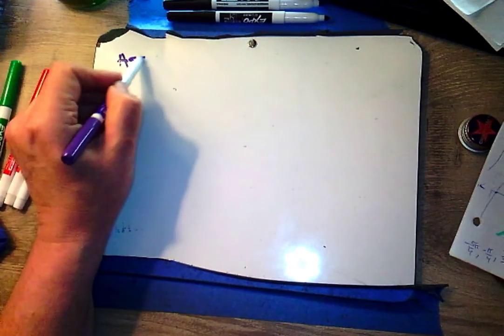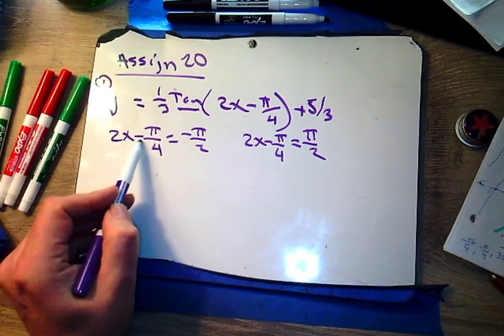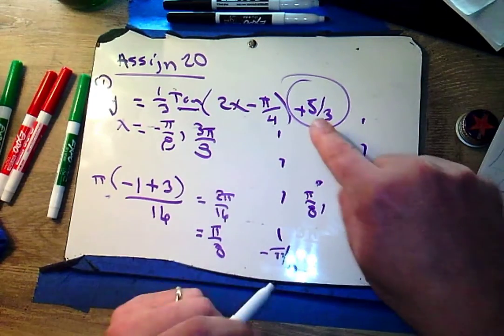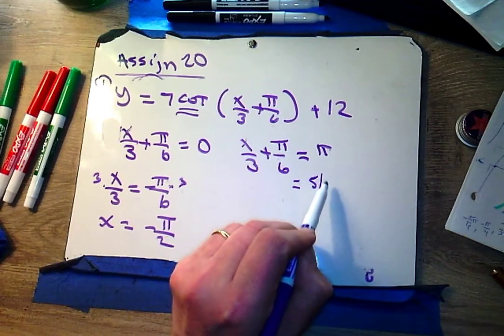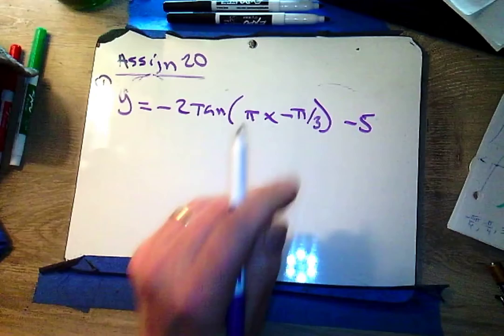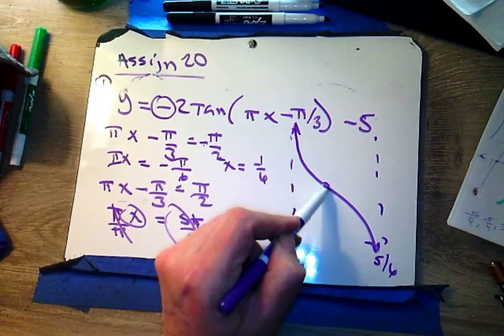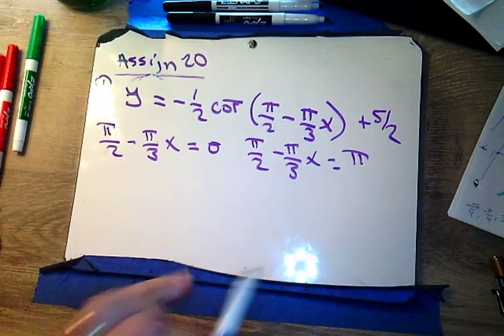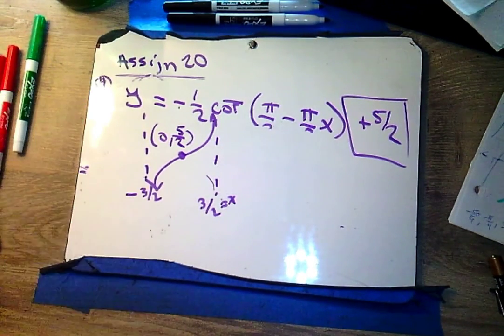Trig Graphs assign 20 secx:cscx:tanx:cotx part 1